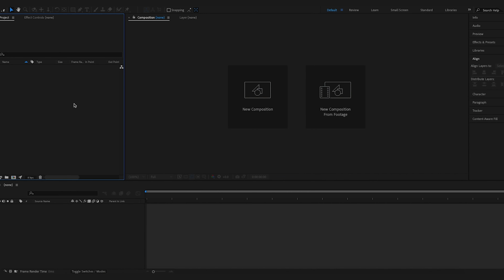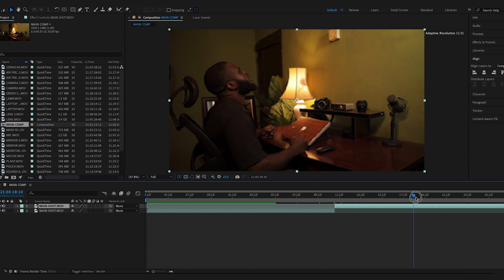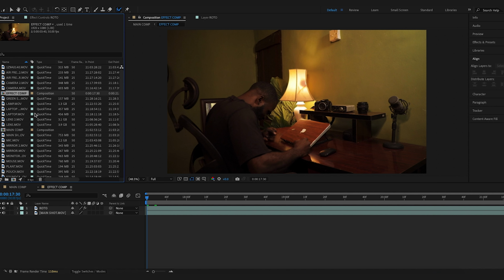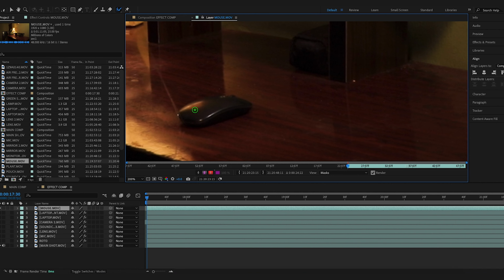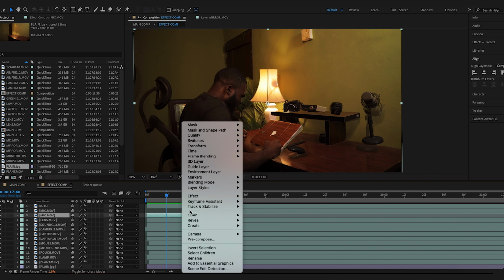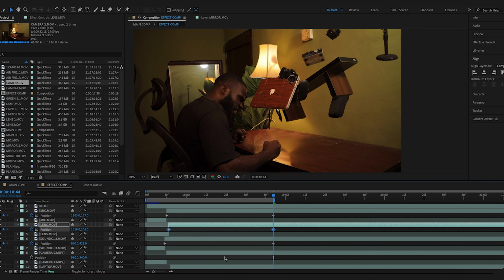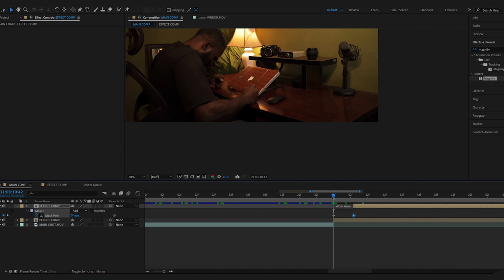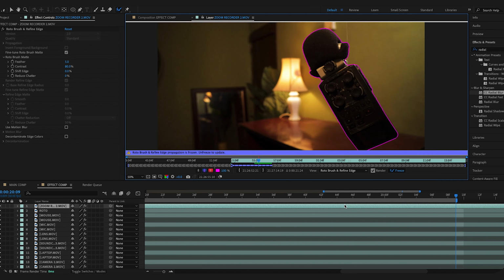How To Make Time Freeze VFX In After Effects | Recreating Fola & Kizz Daniel's "Lost" Video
In this tutorial, I’ll show you how to recreate the epic “Time Freeze” effect from Kizz Daniel and Fola’s music video – “Lost”. Objects floating mid-air, frozen in time, and full of cinematic style — all done inside Adobe After Effects!

🎥 Inspired by the powerful scene where time stands still while emotions take center stage — just like in the “Lost” video. Perfect for storytelling, music videos, or dramatic visuals.

🔧 What you’ll learn:

How to break down a music video VFX scene

Rotoscoping & masking techniques

Placing and animating floating objects